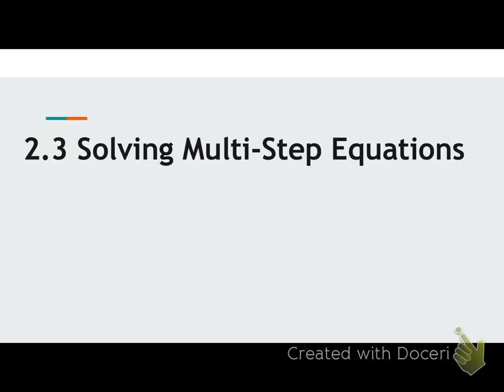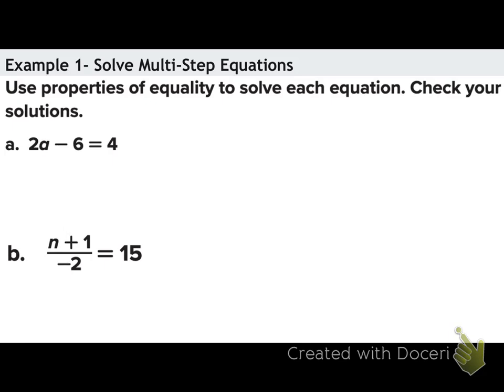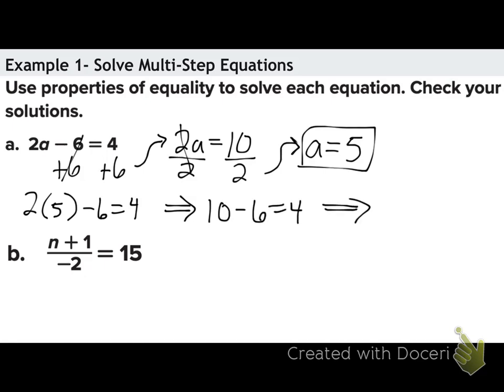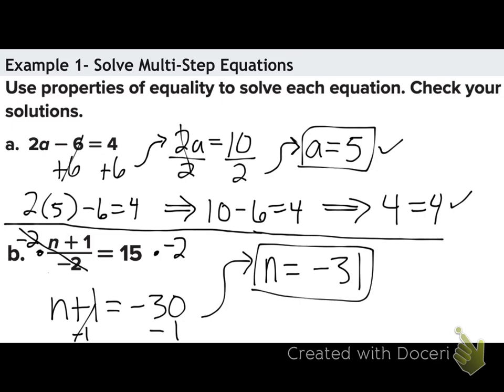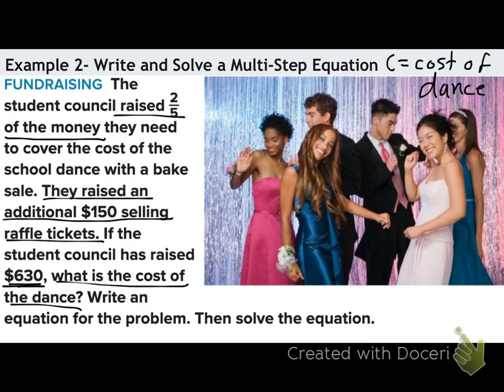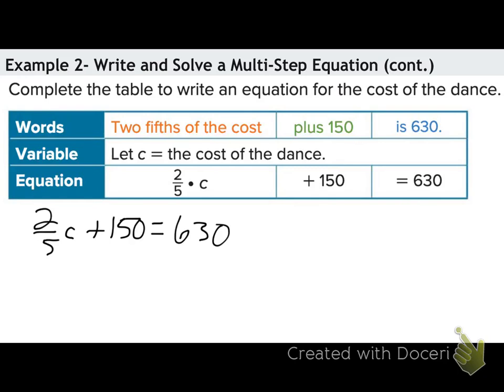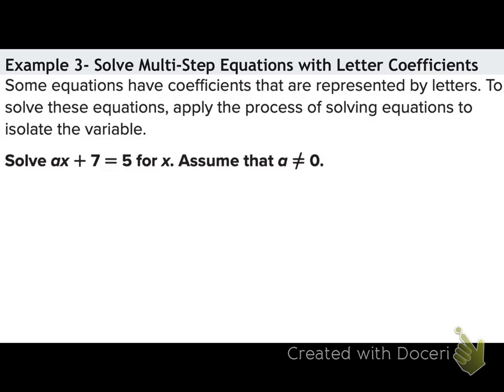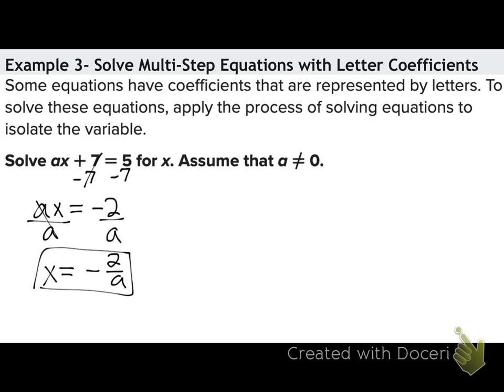2.3 Solving Multi Step Equations Notes (1st hour)